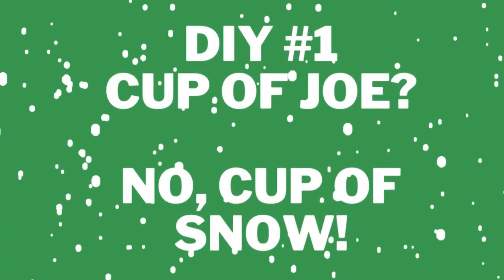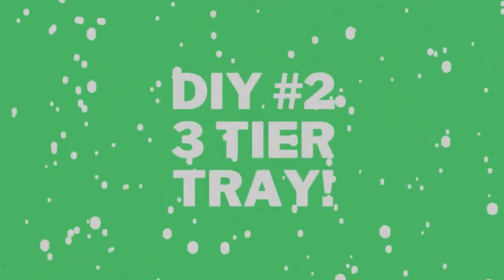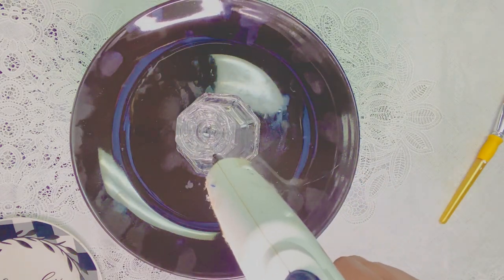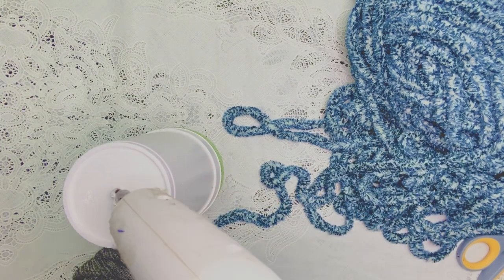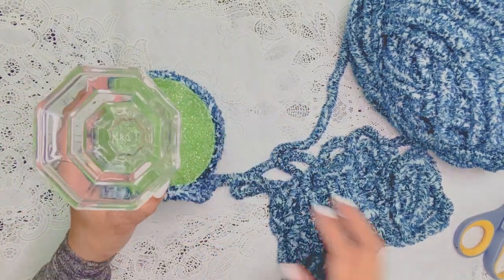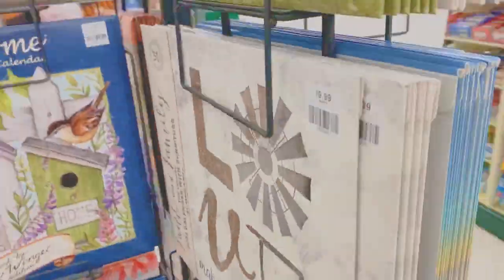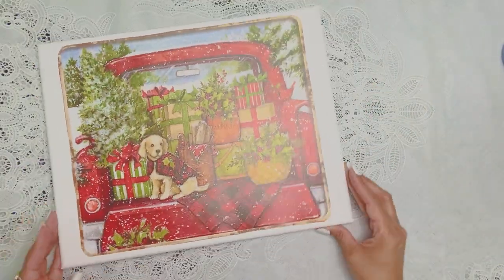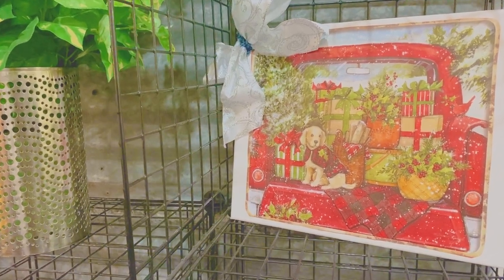DOLLAR TREE Christmas DIYS you SHOULD be trying 2022 *NEW*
EASY. AFFORDABLE. ADORABLE!